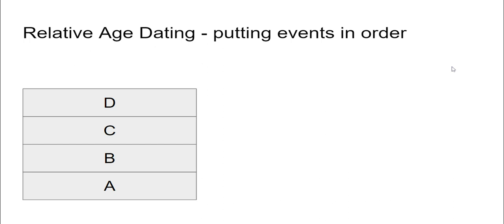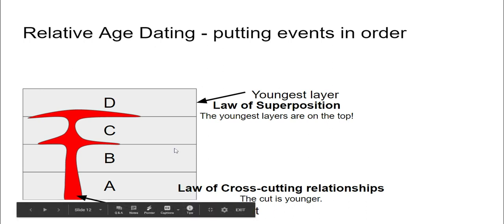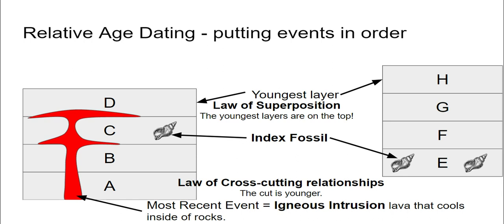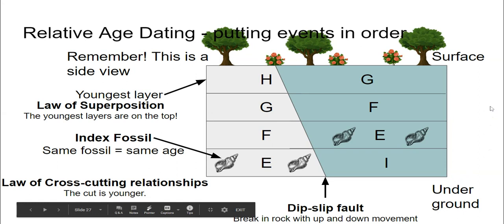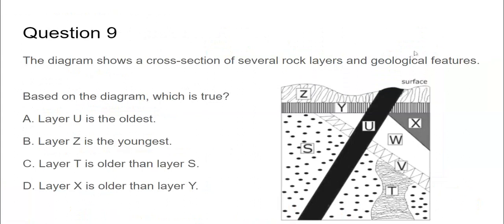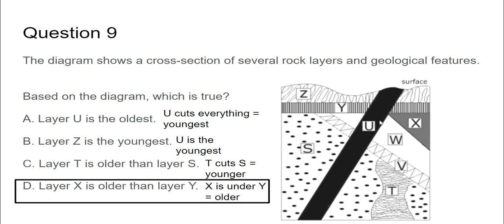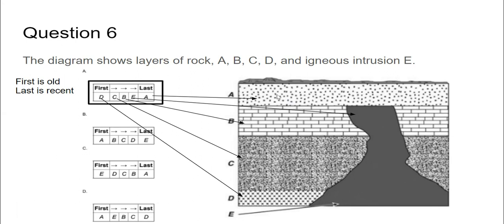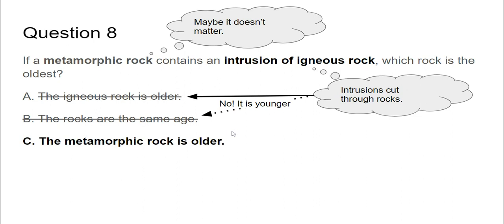Relative Age Dating Reteach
Video will quickly recap the major ideas around relative age dating along with some most missed questions.